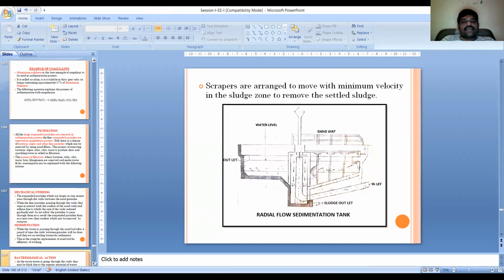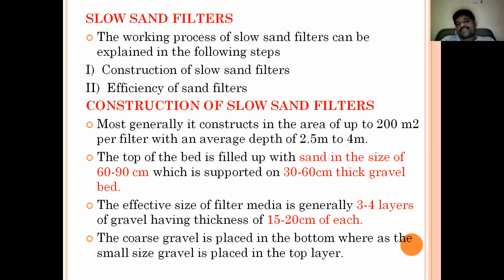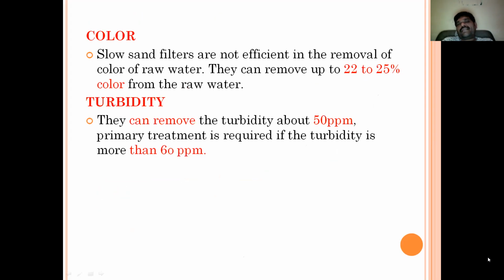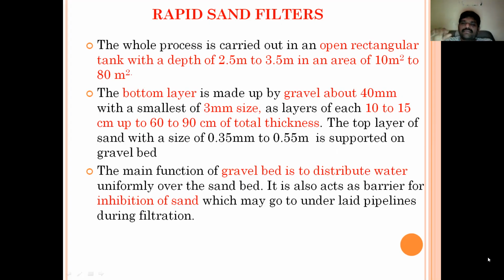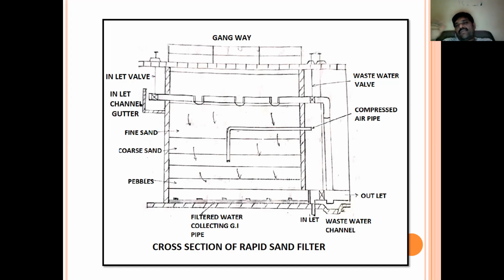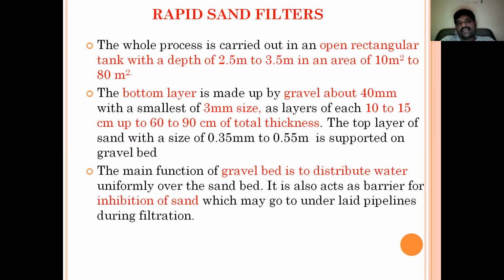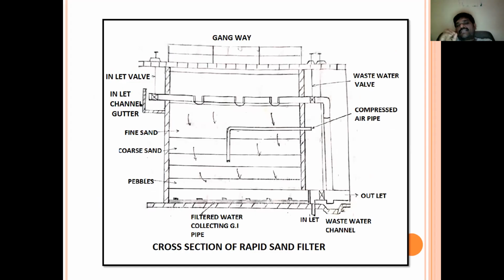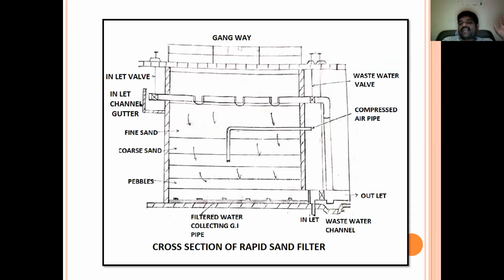Filtration - Rapid Sand Filters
A Rapid Sand Filter is a mechanical filtration unit in which water passes rapidly through a bed of sand and gravel to remove suspended solids and some microorganisms.
Filtration rate: 5–15 m/h (much higher than slow sand filters).
Usually used after coagulation and sedimentation.